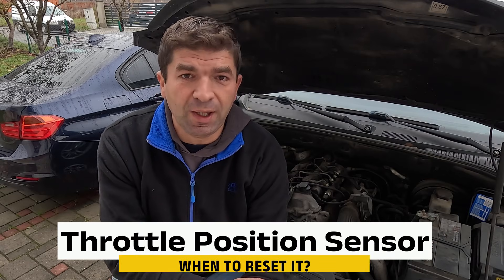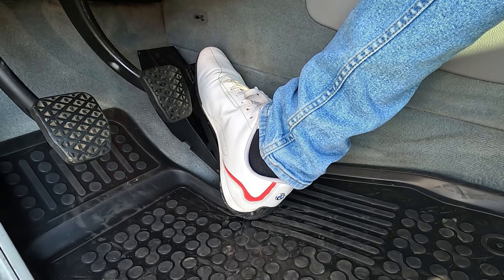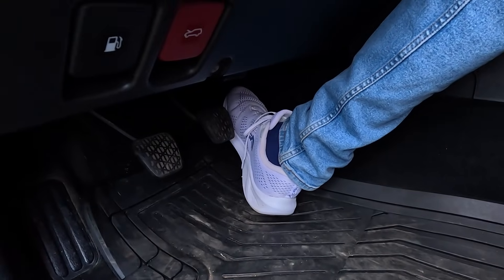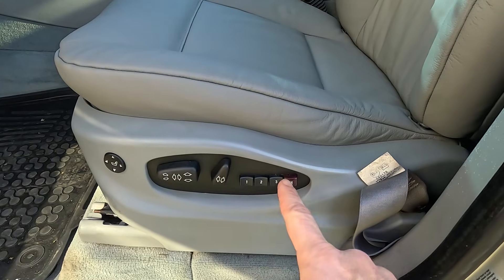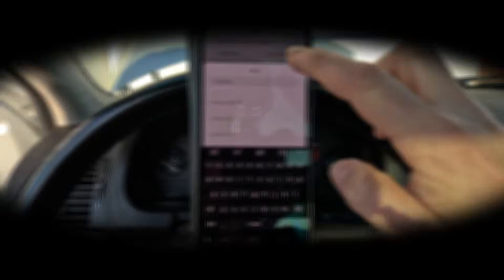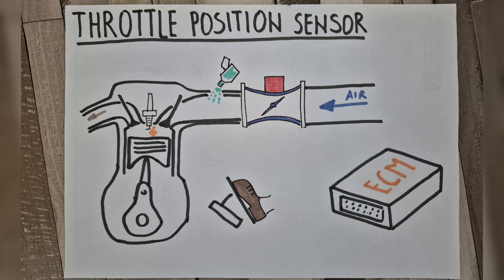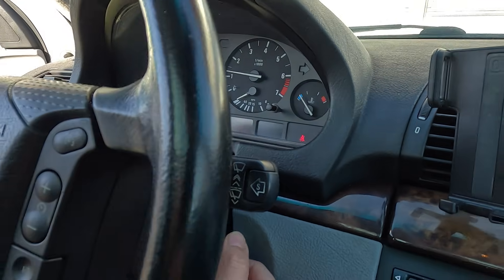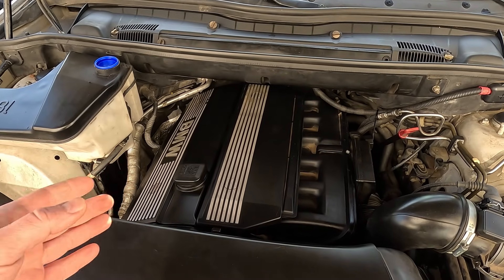Throttle Position Sensor (TPS) Reset – 5 Methods That Actually Work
Is your car hesitating, idling rough, or showing a check engine light?
The throttle position sensor (TPS) could be out of calibration. In this video, I’ll show you 5 proven ways to reset the throttle position sensor and restore proper throttle response.

A faulty or misaligned TPS can cause poor acceleration, rough idle, stalling, and bad fuel economy. Before replacing the sensor, try these simple reset methods that work on many Ford, Chevy, Toyota, Honda, Nissan, and Dodge vehicles.

🔧 What you’ll learn in this video:
00:00 Intro
00:30 What the throttle position sensor does
01:20 Common symptoms of a bad TPS
02:30 Method 1 – Battery disconnect reset
03:30 Method 2 – Accelerator pedal relearn
04:45 Method 3 – Ignition key relearn
06:00 Method 4 – Scan tool reset
07:20 Method 5 – ECU relearn procedure
08:30 When to replace the TPS

👉 Resetting the throttle position sensor can often fix hesitation, throttle lag, and idle problems without expensive repairs.